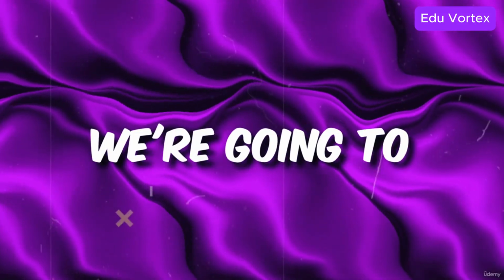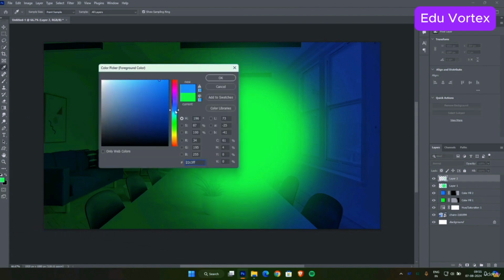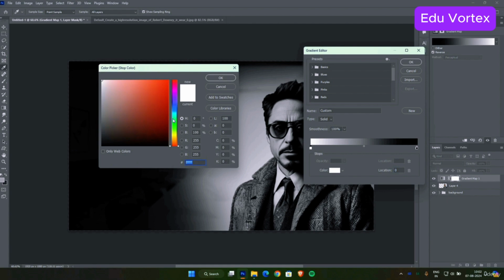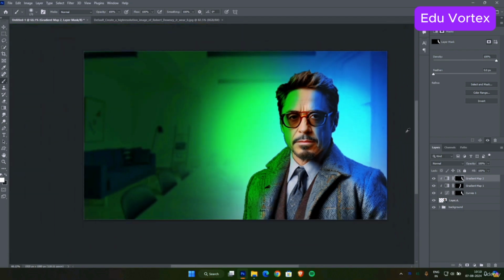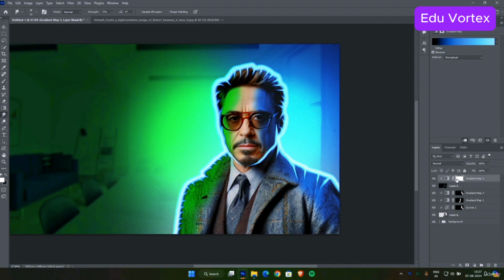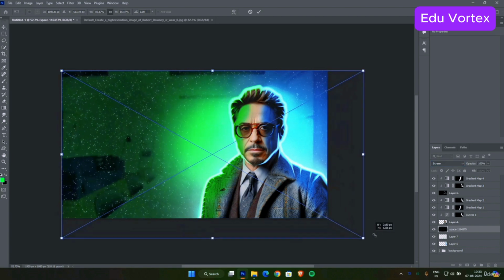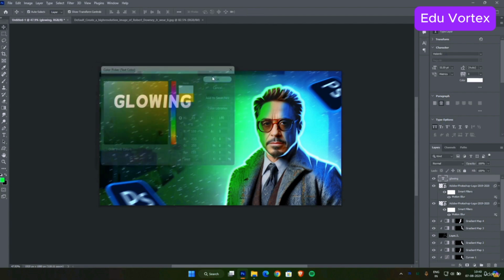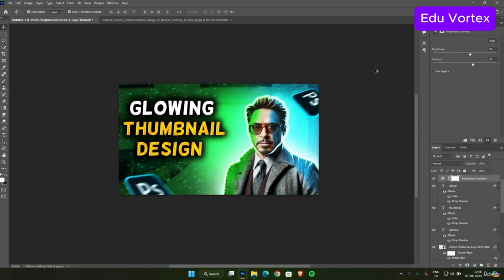How to Design Eye-Catching YouTube Thumbnails (Photoshop Guide!)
Want to boost your YouTube views with click-worthy thumbnails? In this step-by-step Photoshop tutorial, I'll show you how to create professional YouTube thumbnails that stand out and get more clicks! Whether you're a beginner or experienced creator, these thumbnail design tips will help you increase CTR and grow your channel fast!

 What You’ll Learn in This Video:
 The secret formula for high-CTR thumbnails
 How to design thumbnails in Photoshop (step-by-step)
 Best fonts, colors, and effects for engagement
 How to make text POP and attract more clicks
 Thumbnail A/B testing strategies for better results